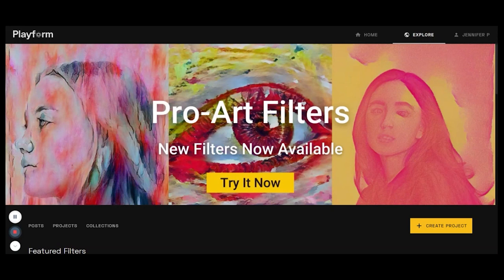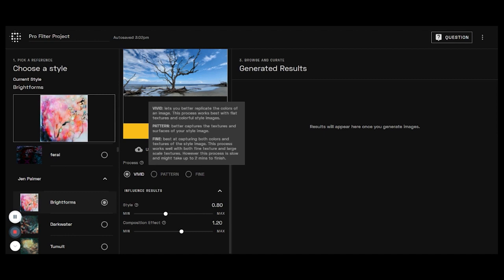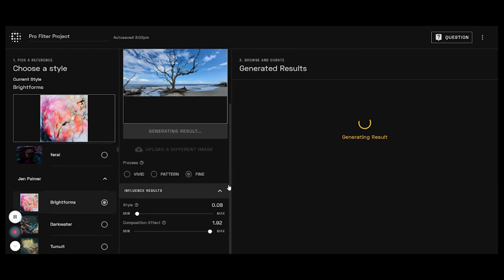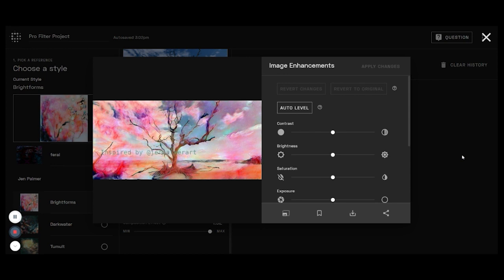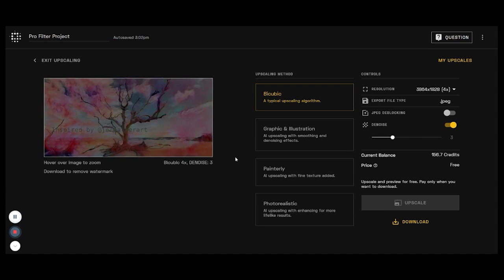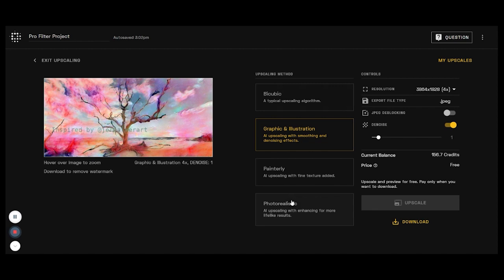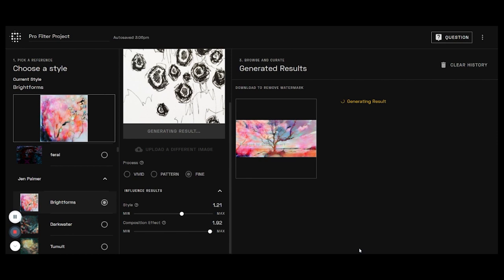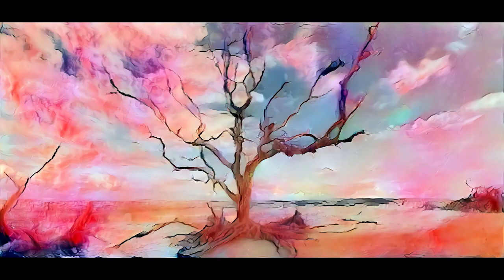Pro-Art Filters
A walk-through on how to use my Pro-Art Filters on Playform!